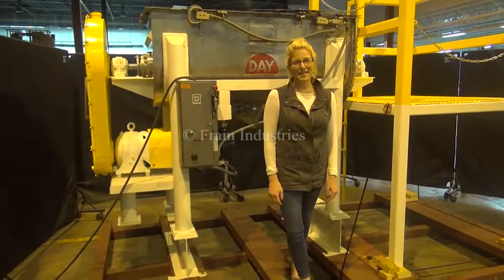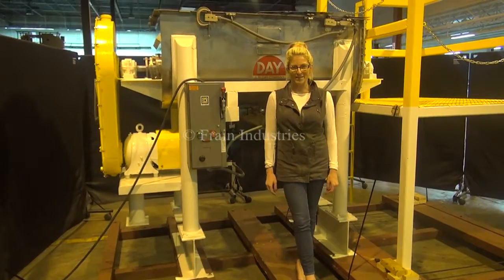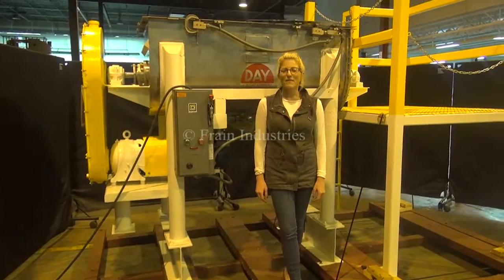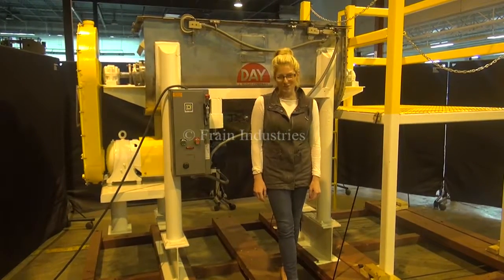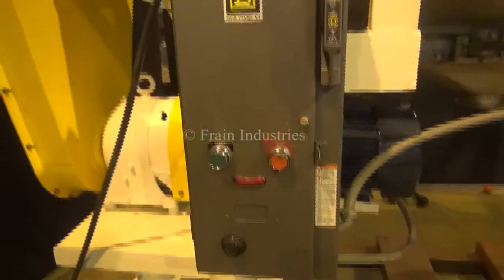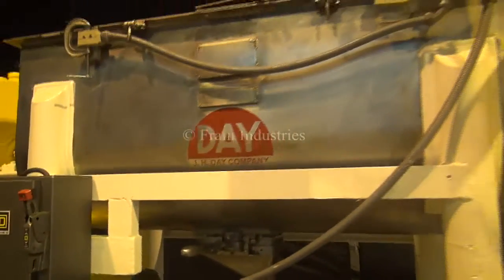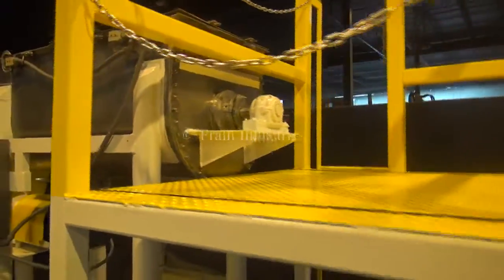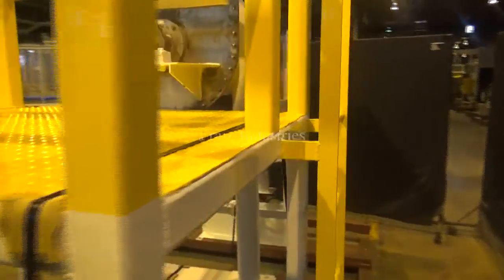JH Day 19 ft³ Double Ribbon Mixer Demonstration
JH Day, 19 ft³ (15 ft³ workable), double ribbon mixer with 304 stainless steel contact parts. Inner mixing chamber dimensions: 60" in Length; 24" in Width; 26" in Depth. Equipped with flip up cover, 1¾" diameter motor shaft, 2" diameter mixing shaft with 1½" x (3/8)" wide (outer) and 1¼" wide x (1/8)" thick (inner) stainless steel ribbons. 4" diameter center bottom discharge has manual slide valve with 40" floor clearence and 5 Hp motor. Mounted on painted (4) leg base frame and includes a 60" x 48" painted platform with guard rails and access ladder.

OAD: 88"L x 28"W x 75"H (Mixer)
OAD: 65"L x 48"W x 90"H (Platform)